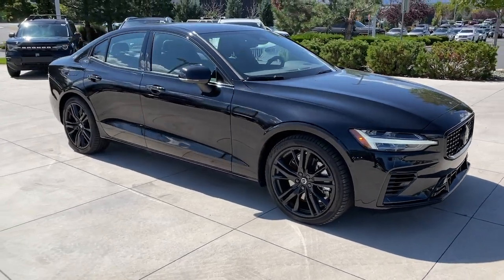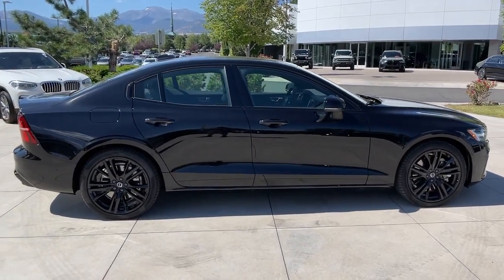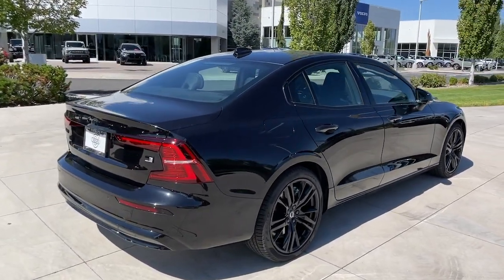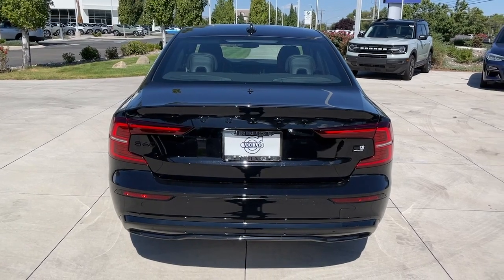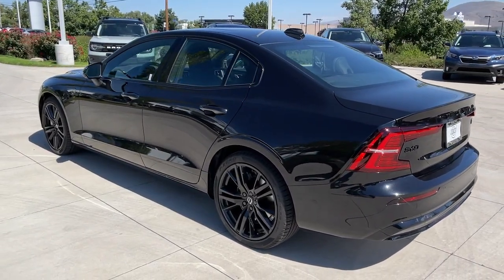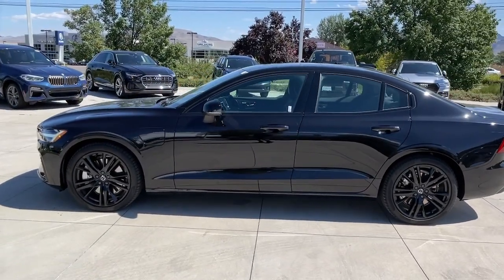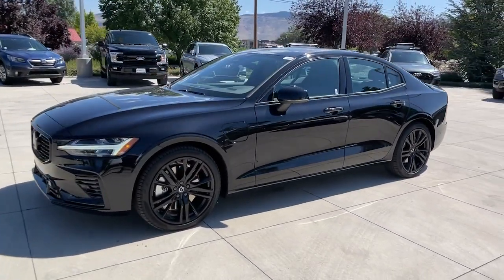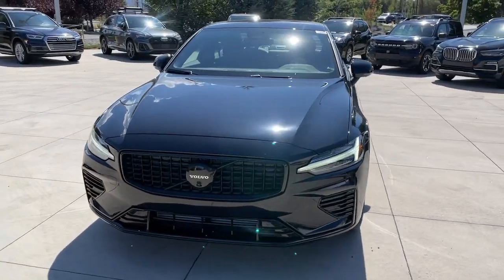2024 Volvo S60_Recharge_Plug-In_Hybrid Reno, Carson City, Sparks 716565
Onyx Black New 2024 Volvo S60_Recharge_Plug-In_Hybrid Plus Black Edition available in 11555 S. Virginia Street, Reno, Nevada at Bill Pearce Motors. Servicing the Reno, Carson City, Sparks, NV area.

Wheels: 19 5-Triple Spoke Black Alloy,Heated Front Sport Bucket Seats,Nappa Leather & Leatherette w/Textile Upholstery,Radio: High Performance Audio,4-Wheel Disc Brakes,Adaptive Cruise Control,Air Conditioning,Electronic Stability Control,Front Bucket Seats,Front Center Armrest,Leather Shift Knob,Tachometer,ABS Brakes,Alloy wheels,Anti-whiplash front head restraints,Auto-dimming door mirrors,Automatic Climate Control,Brake Assist,Bumpers: body-color,LED Headlights with Cornering,Driver door bin,Driver vanity mirror,Dual front impact airbags,Dual front side impact airbags,Four wheel independent suspension,Front anti-roll bar,Front Dual Zone Automatic Climate Control,Front reading lights,Fully Automatic Headlights,Garage door transmitter: HomeLink,Genuine wood dashboard insert,Heated Mirrors and Washer Jets,Heated front seats,Illuminated Entry,Knee airbag,Nappa  Leather Steering Wheel,Low Tire Pressure Warning,Memory seat,Occupant sensing airbag,Outside temperature display,Overhead airbag,Overhead console,Alarm System,Passenger door bin,Passenger vanity mirror,Power Door Mirrors,Power driver seat,Panoramic Moonroof,Power passenger seat,Power steering,Power windows,Radio data system,Rain Sensing Wipers,Rear anti-roll bar,Rear fog lights,Rear reading lights,Rear seat center armrest,Rear window defroster,Comfort Access Keyless Entry,Security system,Speed control,Split folding rear seat,Steering wheel mounted audio controls,Telescoping steering wheel,Tilt steering wheel,Traction Control,Trip computer,Turn signal indicator mirrors,Variably intermittent wipers,Auto-dimming Rear-View mirror,11 Speakers,AM/FM radio: SiriusXM,Navigation system: Sensus Navigation,Rear View Camera,Auto High-beam Headlights,Apple CarPlay/Android Auto,Emergency communication system: Volvo Cars App w/4 Year Subscription,Turbocharged,All Wheel Drive,Power Steering,ABS,4-Wheel Disc Brakes,Brake Assist,Brake Actuated Limited Slip Differential,Aluminum Wheels,Tires - Front Performance,Tires - Rear Performance,Sun/Moonroof,Generic Sun/Moonroof,Panoramic Roof,Heated Mirrors,Power Mirror(s),Integrated Turn Signal Mirrors,Power Folding Mirrors,Rear Defrost,Intermittent Wipers,Variable Speed Intermittent Wipers,Rain Sensing Wipers,Daytime Running Lights,Automatic Headlights,Headlights-Auto-Leveling,LED Headlights,Automatic Highbeams,AM/FM Stereo,Satellite Radio,MP3 Player,Steering Wheel Audio Controls,Telematics,Auxiliary Audio Input,HD Radio,Smart Device Integration,Requires Subscription,Bluetooth Connection,Power Driver Seat,Power Passenger Seat,Bucket Seats,Heated Front Seat(s),Driver Adjustable Lumbar,Passenger Adjustable Lumbar,Seat Memory,Pass-Through Rear Seat,Rear Bench Seat,Adjustable Steering Wheel,Trip Computer,Power Windows,WiFi Hotspot,Leather Steering Wheel,Keyless Entry,Power Door Locks,Keyless Start,Keyless Entry,Power Door Locks,Universal Garage Door Opener,Cruise Control,Adaptive Cruise Control,Climate Control,Multi-Zone A/C,A/C,Woodgrain Interior Trim,Cloth Seats,Leather Seats,Auto-Dimming Rearview Mirror,Driver Vanity Mirror,Passenger Vanity Mirror,Driver Illuminated Vanity Mirror,Passenger Illuminated Visor Mirror,Floor Mats,Mirror Memory,Keyless Start,Remote Engine Start,Requires Subscription,Navigation System,Power Windows,Power Door Locks,Trip Computer,Pass-Through Rear Seat,Security System,Immobilizer,Cruise Control Steering Assist,Traction Control,Stability Control,Traction Control,Front Side Air Bag,Blind Spot Monitor,Lane Departure Warning,Lane Keeping Assist,Lane Departure Warning,Front Collision Mitigation,Driver Monitoring,Rear Collision Mitigation,Rear Parking Aid,Aerial View Display System,Tire Pressure Monitor,Driver Air Bag,Passenger Air Bag,Front Head Air Bag,Rear Head Air Bag,Passenger Air Bag Sensor,Knee Air Bag,Child Safety Locks,Back-Up Camera